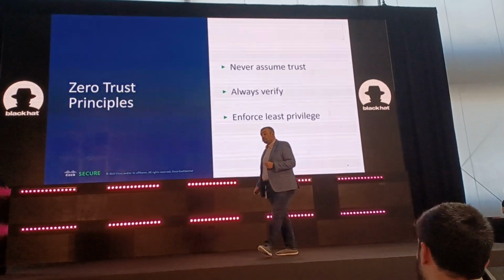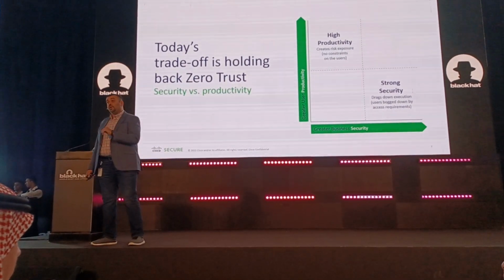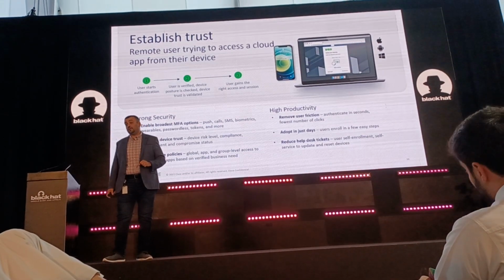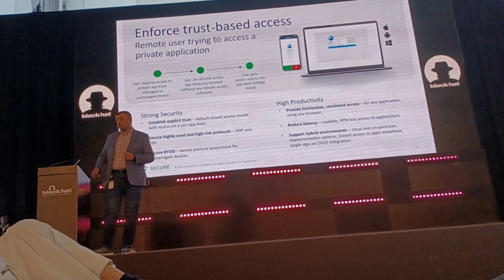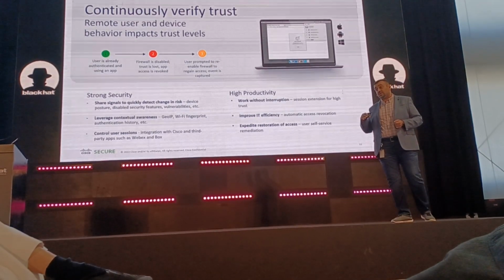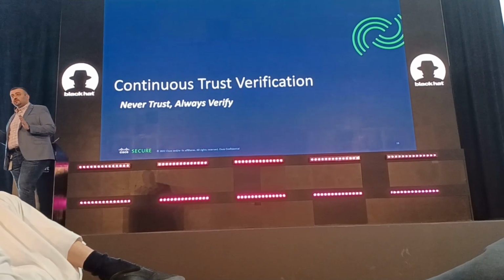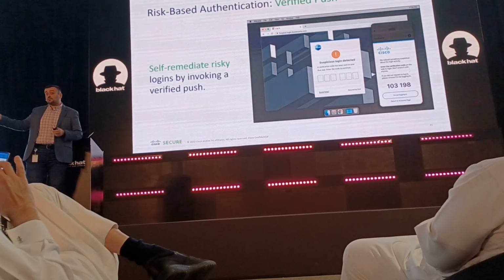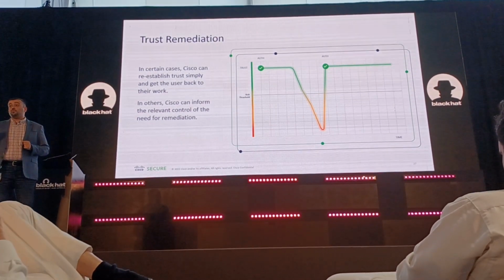Black Hat MEA